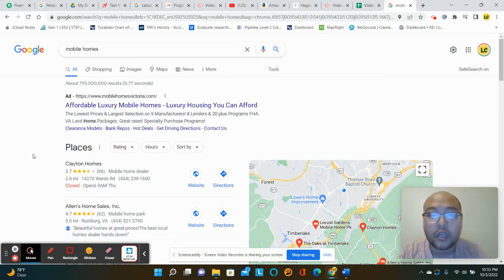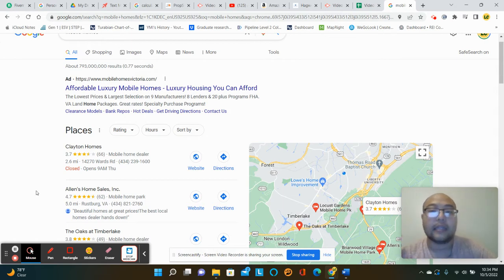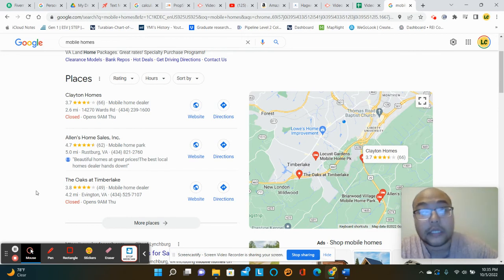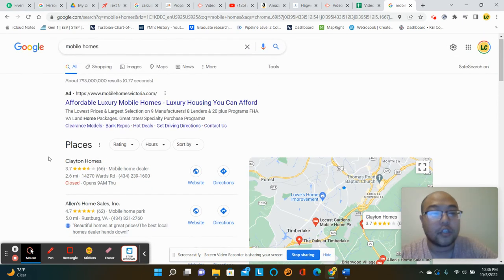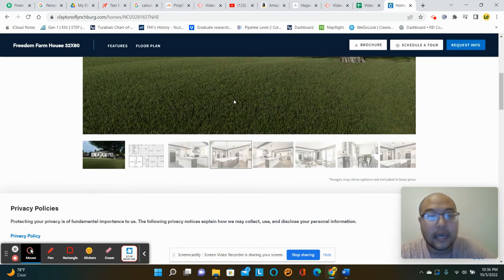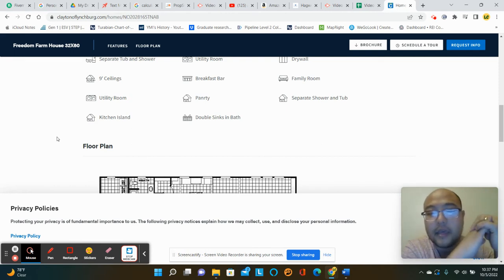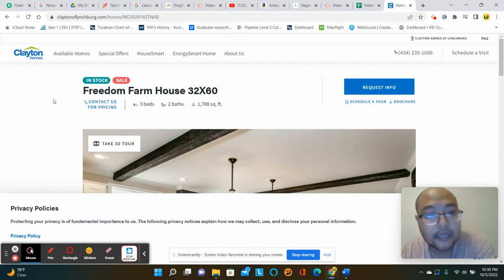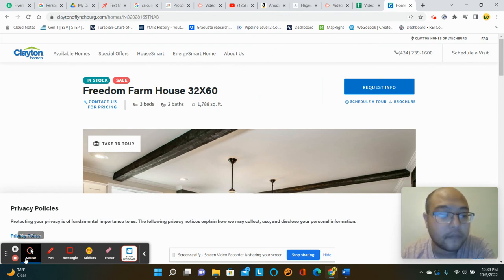Should I Put a Mobile Home on the Land?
FREE Mindmap - My Simple Two Step Process for Building Passive Income with Land Investing

Do you want to do JV (Joint Venture) land investing deals?  Fill out form: